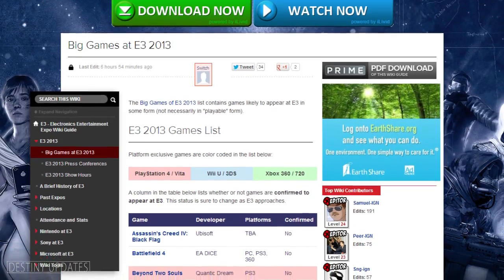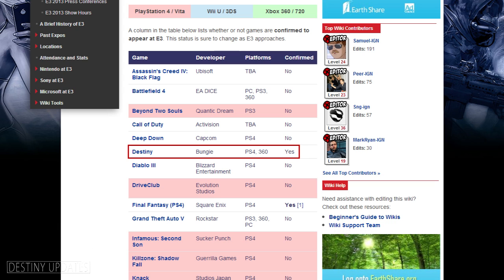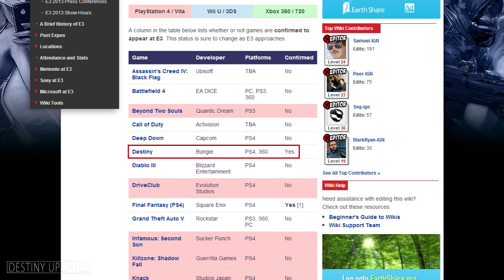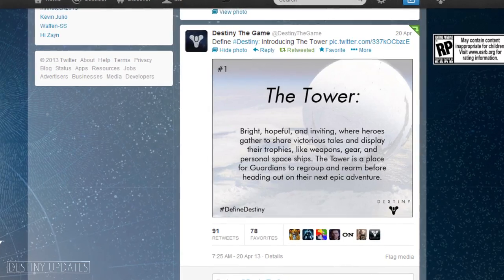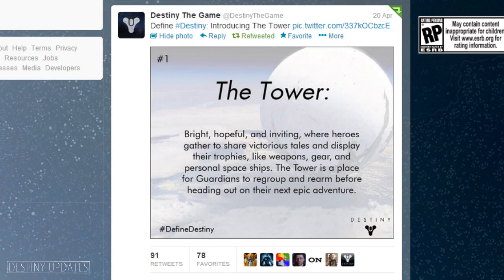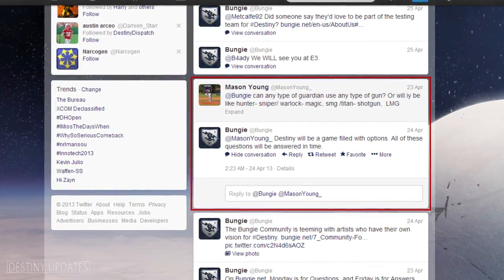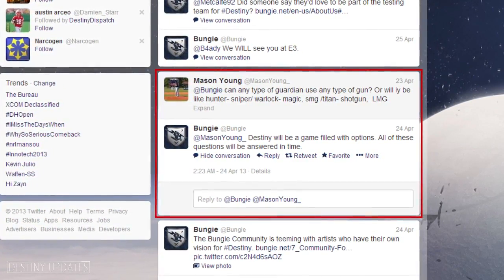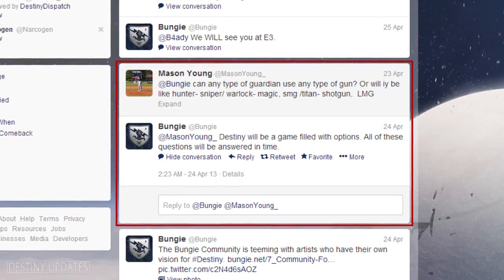Destiny News - Destiny to use SpeedTree - Destiny for PC? (not really) and More!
Some more Destiny news today! Destiny will use a tool called SpeedTree for generating amazing trees, plants and vegetation (which will be prevalent in Destiny's post-apocalyptic world).  IGN posted a table of games to be at E3 this June and it listed Destiny for PC, but I definitely think it was a typo, and was later edited out.  Also there's some Destiny related tweets I cover.

I really want to make that channel a big entertainment hub with lots of awesome content, so go help get it on it's feet!  Thanks!

Also if you read all this and yet don't go subscribe to my new channel, then you lose legend status.  jk I'll still love you, but it'll make me sad, like really really sad :'(  You don't want me to be sad do you?